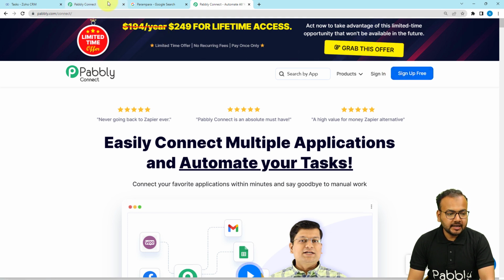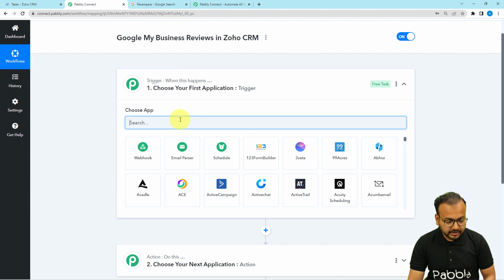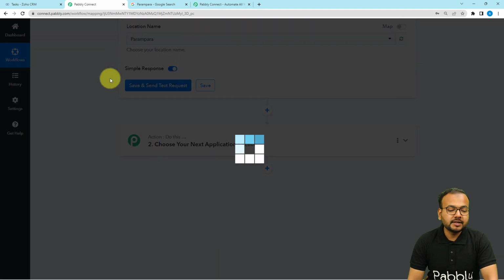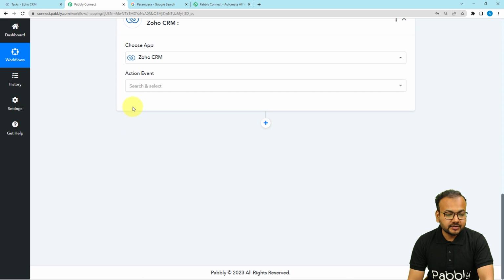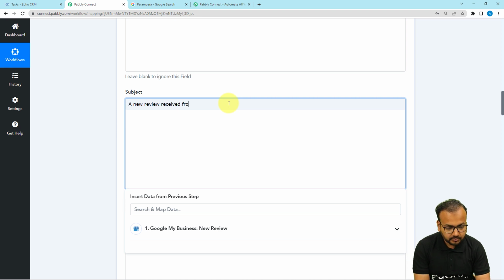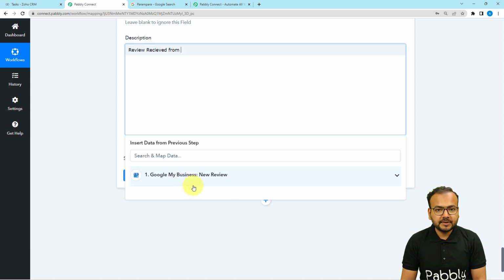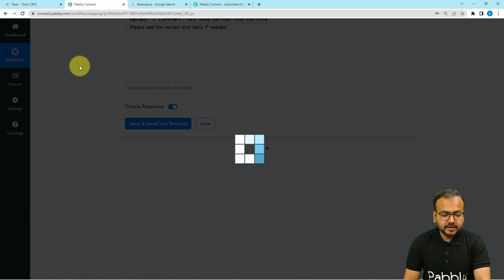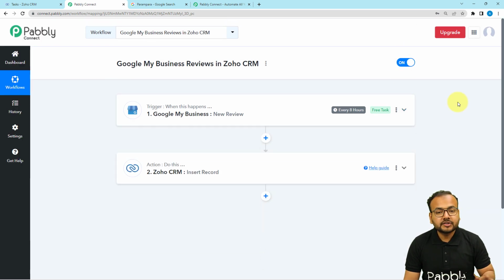How to Create Zoho CRM Module Entries from New Google My Business Reviews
In this video, we will learn to integrate Google My Business with Zoho CRM and automatically create new module entries for every new review posted on your Google My Business account. This feature can be very useful for businesses or individuals that want to track and manage their customer reviews in one place. With Pabbly Connect, you can save time and effort by automating the process of manually creating module entries for your customer reviews. This can help you streamline your workflow, improve your customer relationship management, and ultimately improve your business reputation.